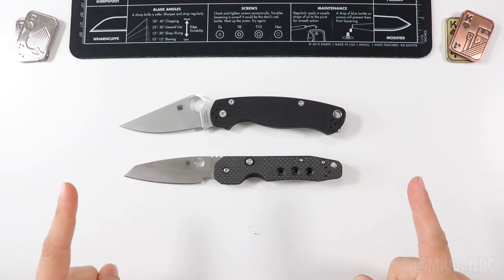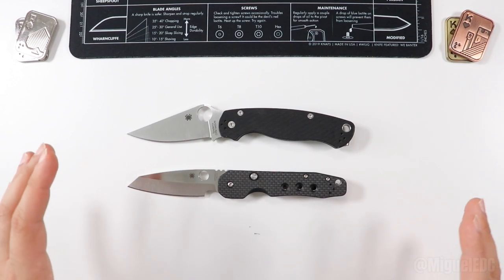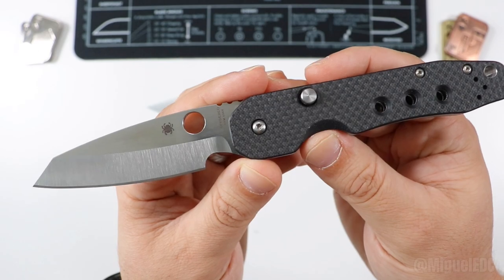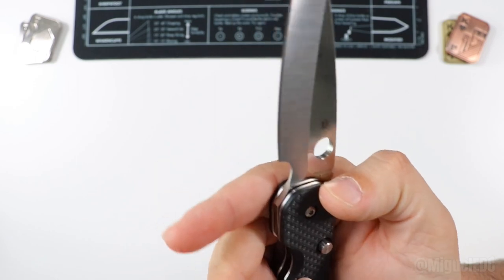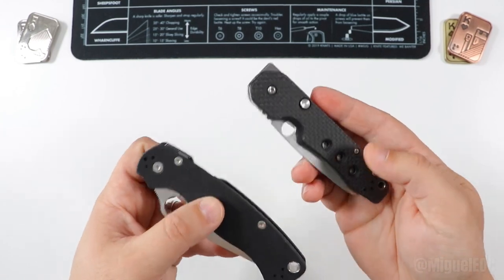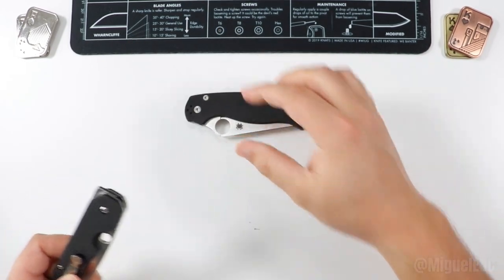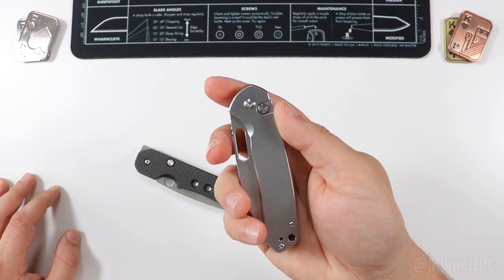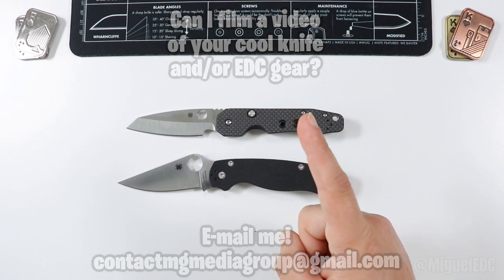Spyderco PM2 vs Spyderco Smock - Which One Should You Buy?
✅ 5 MOST FIDGET FRIENDLY EDC KNIVES!

2. SENCUT Crowley

3. SENCUT Sachse

4. CJRB Pyrite